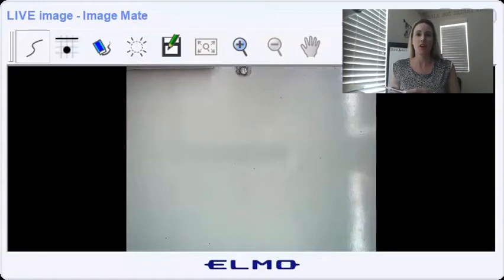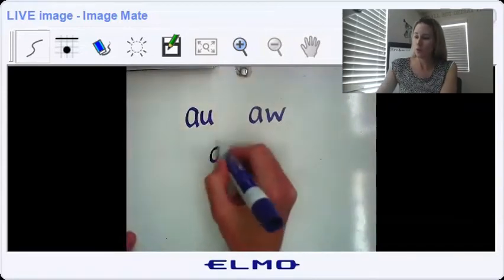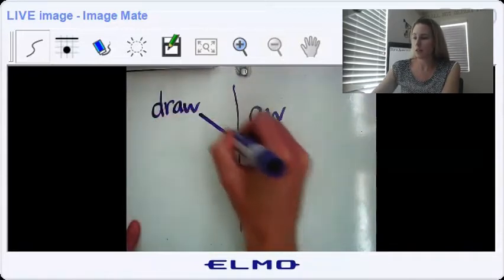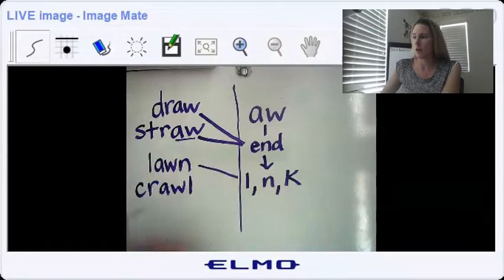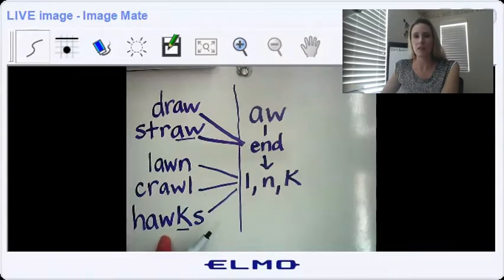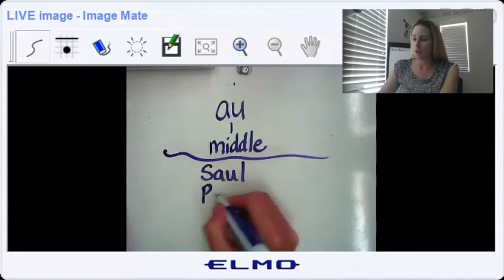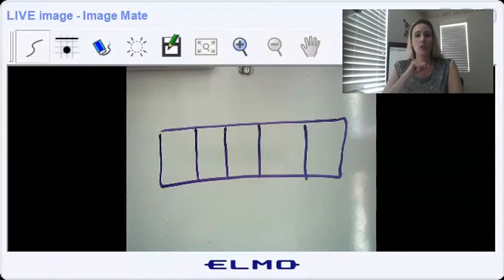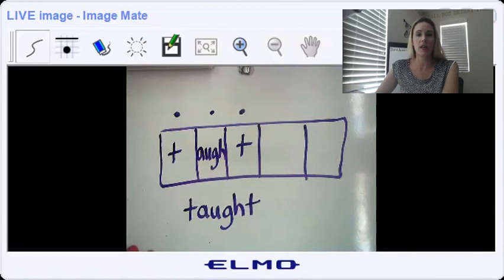Saul & Paul lesson 2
au and aw vowel teams